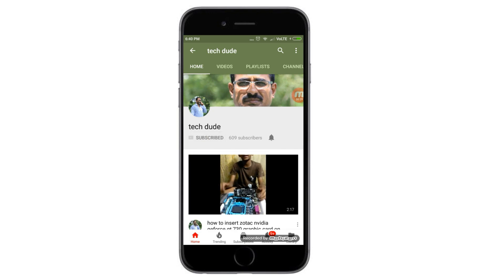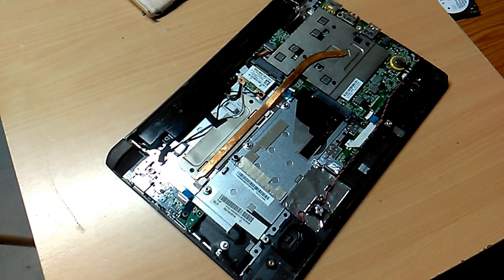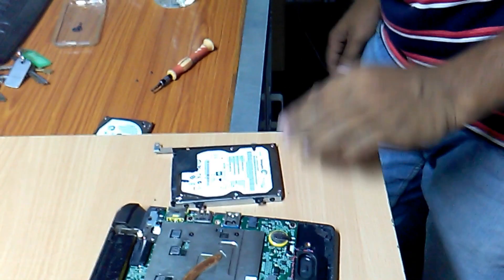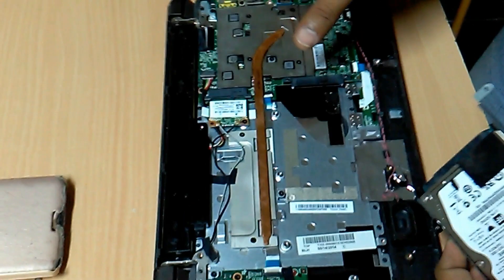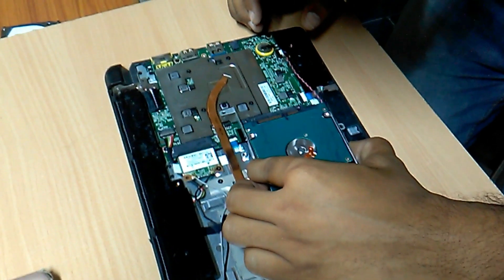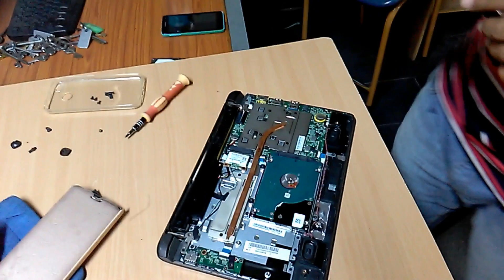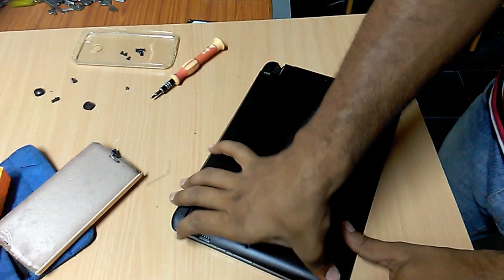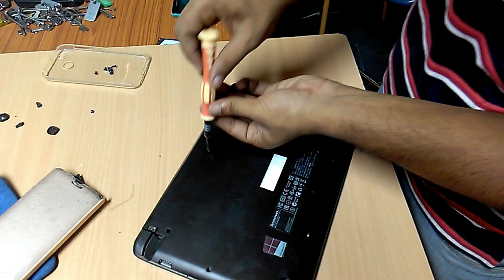Replacing a lenova flex 10 laptop hard drive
Many computer users have experienced the frustration of a broken hard drive at some point in their lives. Broken hard drives are devastating. You lose all your data, and recovering that information can be expensive. To make matters worse, you might have to spend hundreds of dollars on a new hard drive or thousands of dollars on a new computer.  A replacement hard drive and other components are fairly reasonable and easy to change. For notebook (laptop) owners, however, it can be a much different situation. Many notebook owners are leery of working on their computers' internal parts. However, if your laptop hard drive fails or you need more space, you can easily install a notebook hard drive.